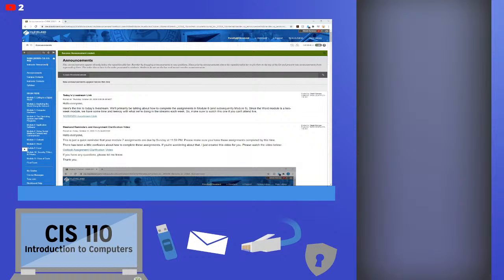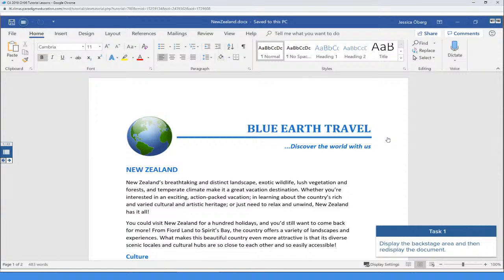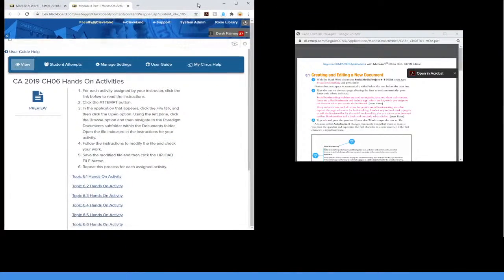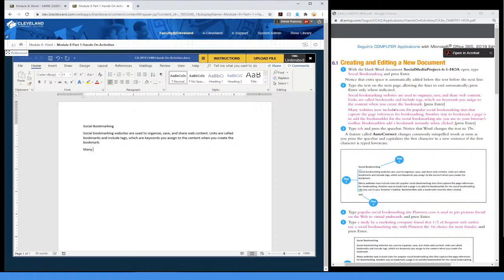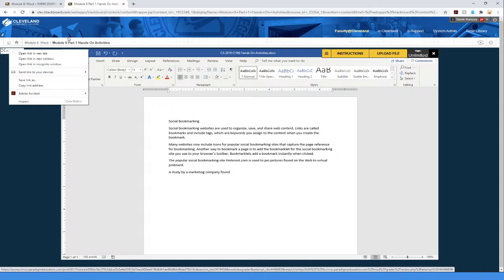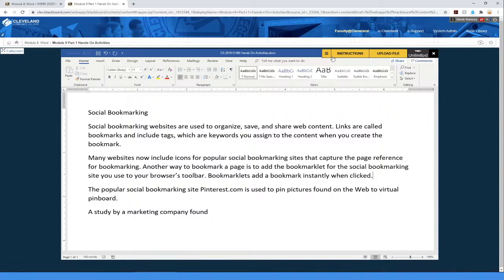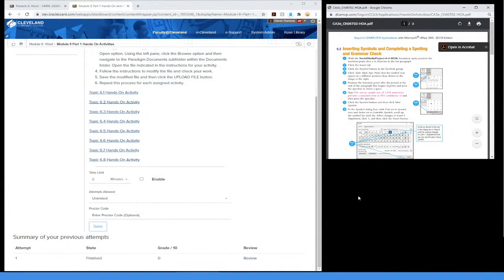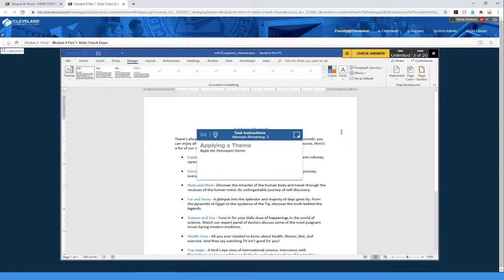CIS 110 Fa20: Microsoft Word - Week 1